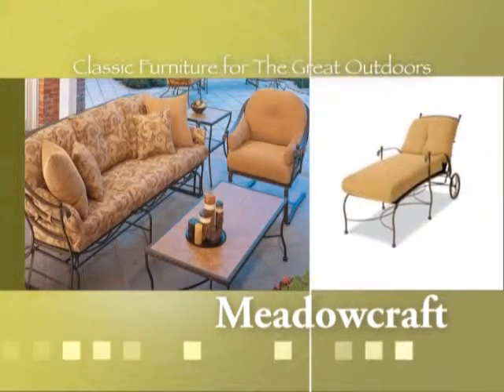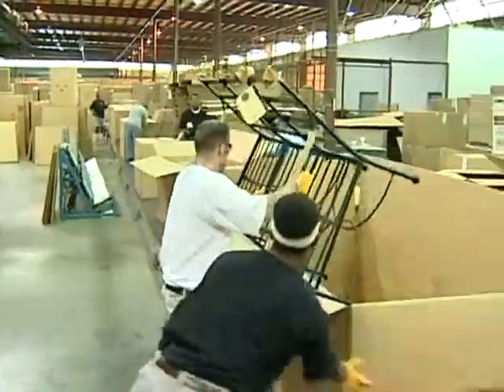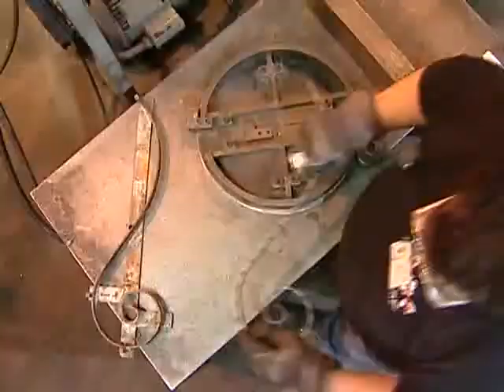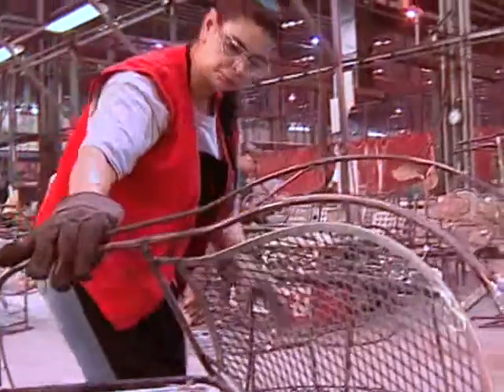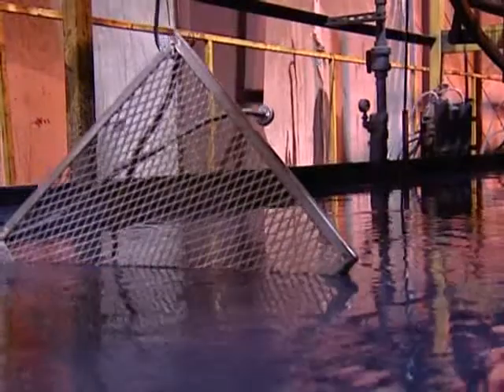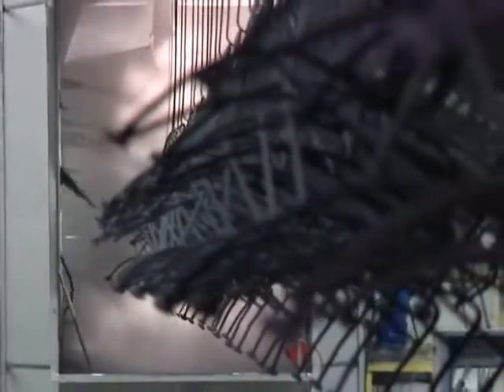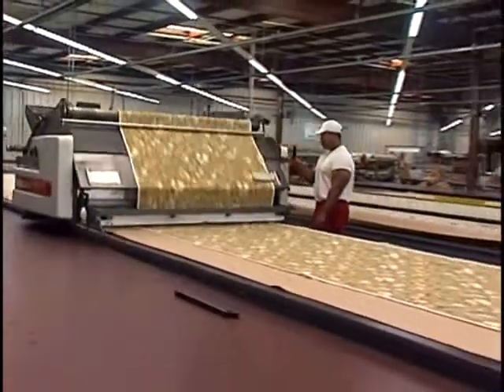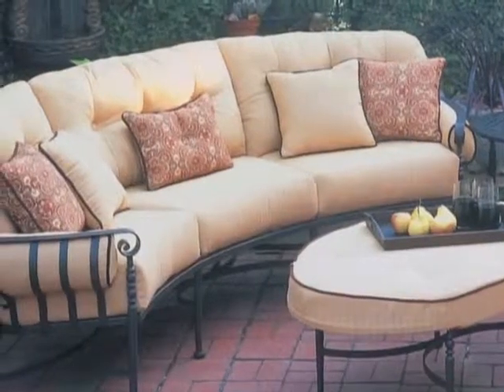Meadowcraft Outdoor Furniture!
This short video showcases Meadowcraft Outdoor Furniture.  Alot of people think that all outdoor furniture is the same, but believe us when we say...IT'S NOT.  This is a great video that shows the difference in quality between Meadowcraft...and everyone else.